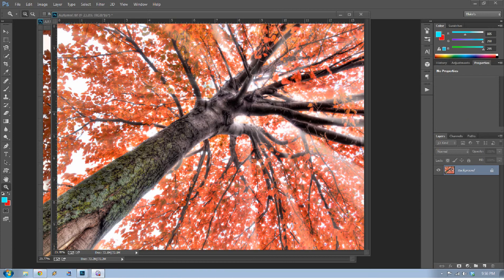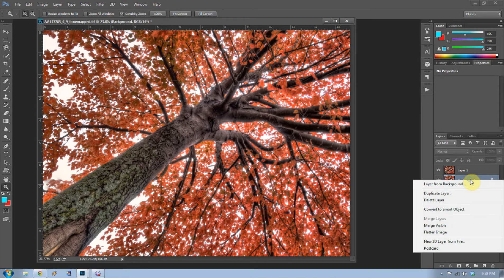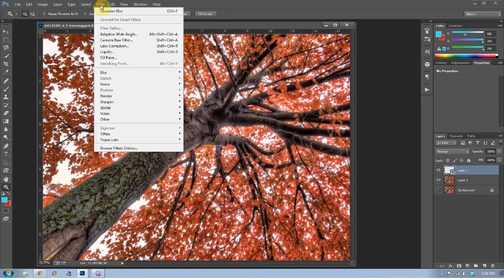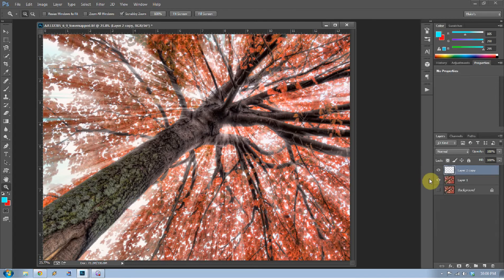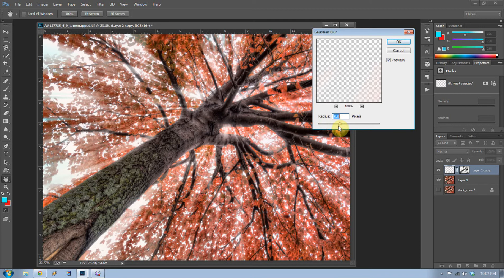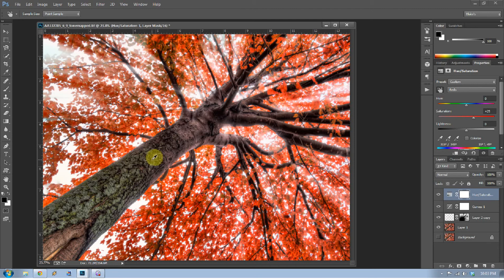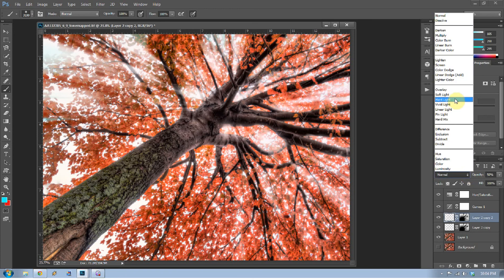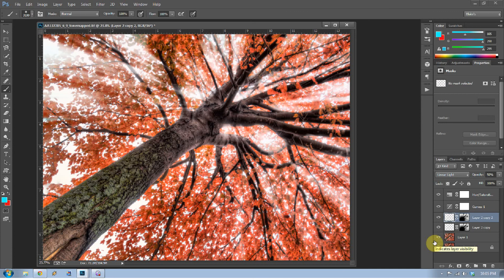How to Make Highlight Rays In Photoshop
Making highlight blowout rays in Photoshop does not require the use of expensive plug-ins.  They can be created very easily and intuitively with the tools you have right inside Photoshop.